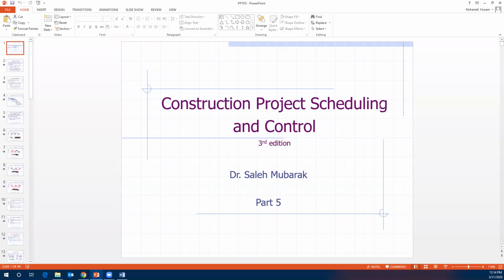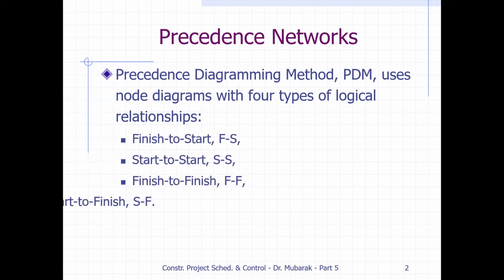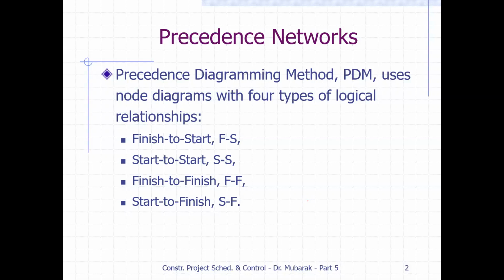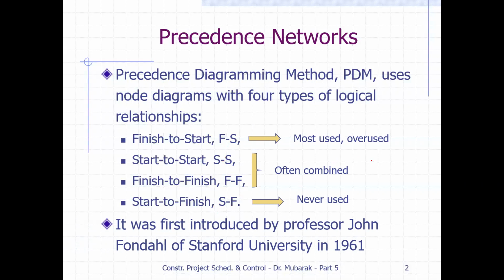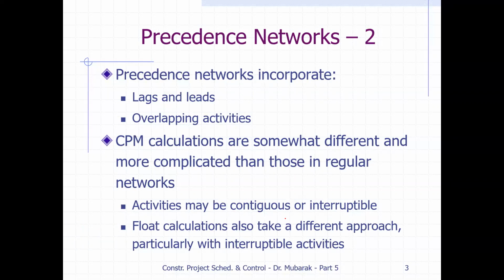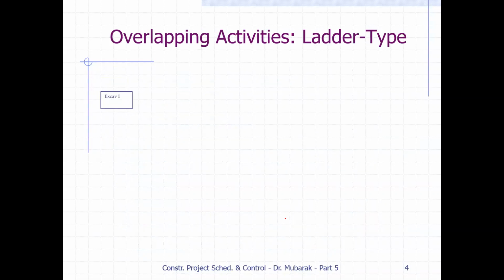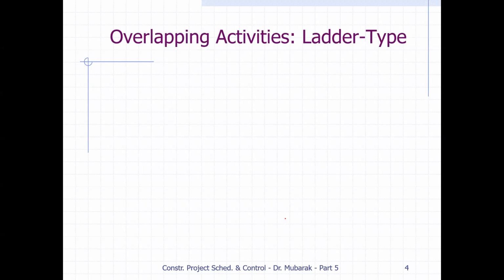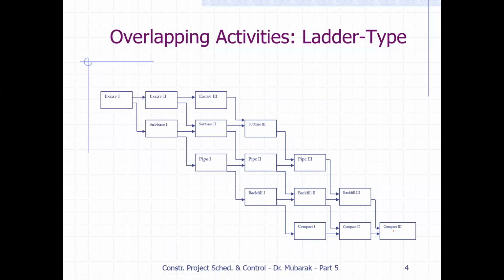Introduction to Precedence Networks Stair type relationship part 1